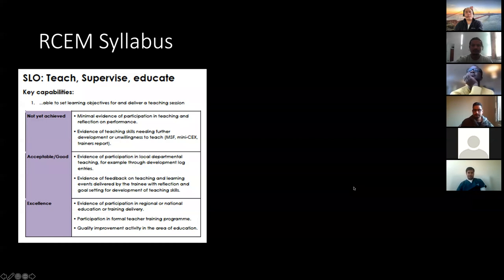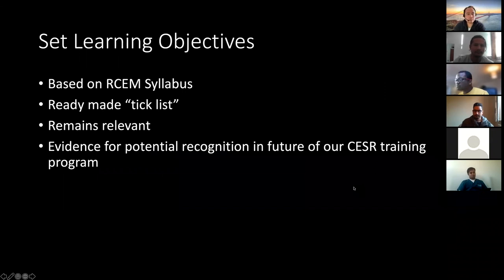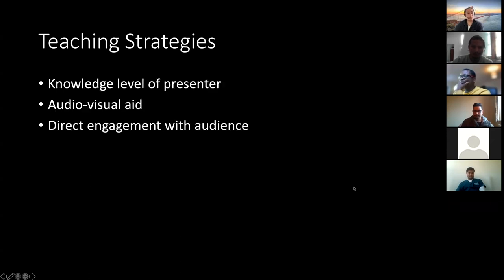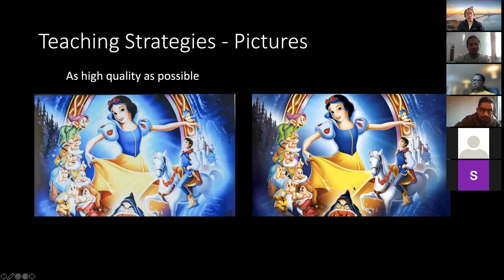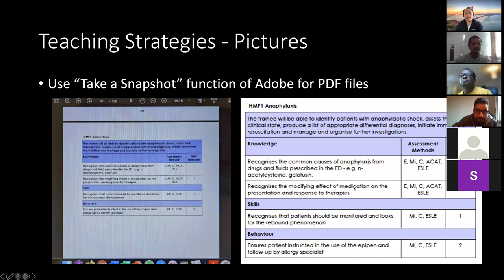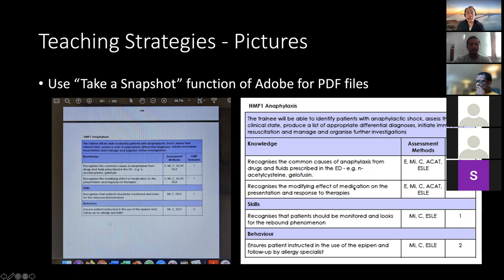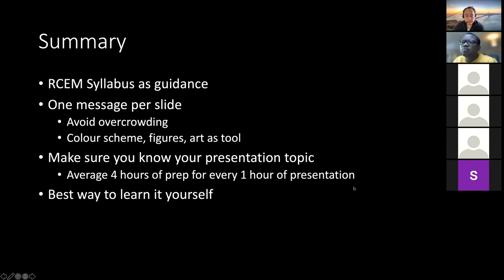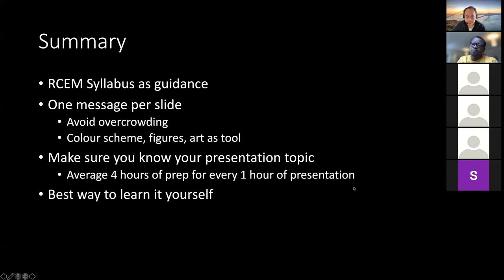Dr Hiang Boon Tan SLO 9 Teaching presentation skills